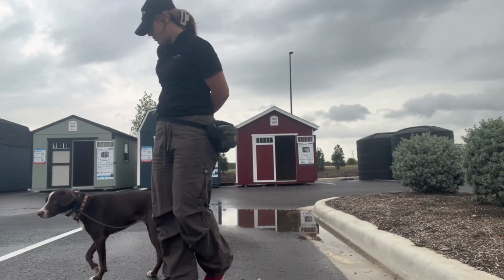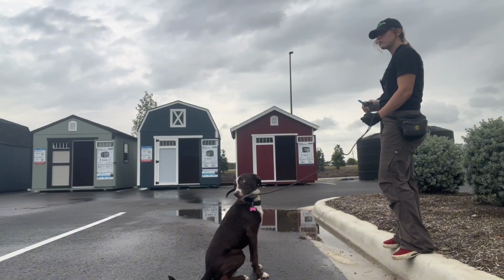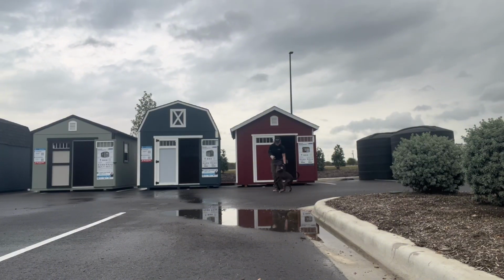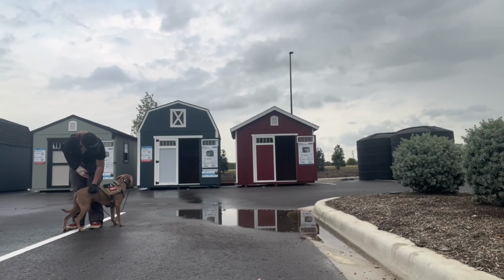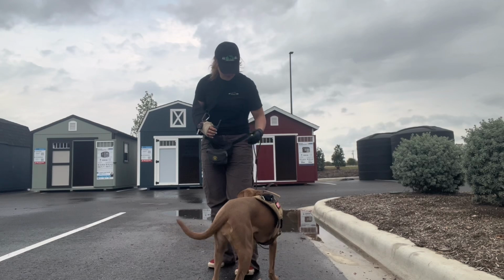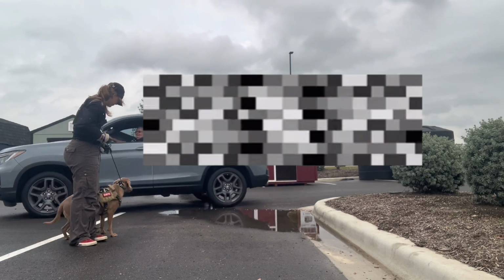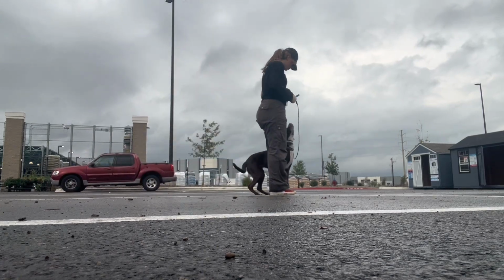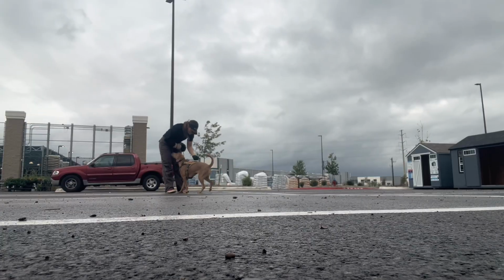Beginning training sessions in public spaces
We’ve got something for every dog! DM us or visit visit 💻 💻to learn more!
Our calendar is filling up quick so don’t wait too long!
We offer
📍Free consultations📍
✅Potty Training
✅behavior modification
✅basic and advanced obedience
✅off leash training
✅e collar training
✅boarding
✅public obedience
✅detection
✅trick training
✅AKC obedience titles and testing

Equipment we use and recommend
Read our Google Reviews here!